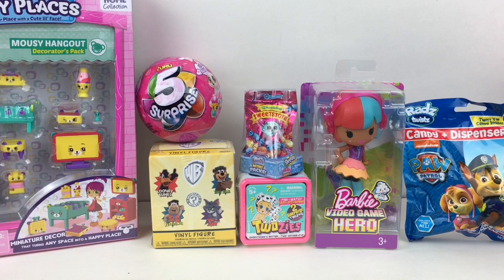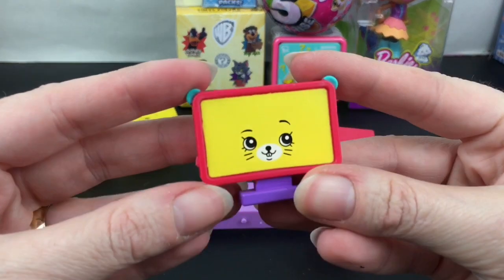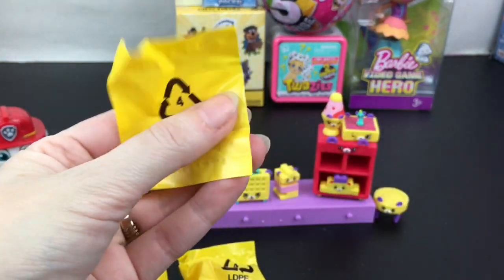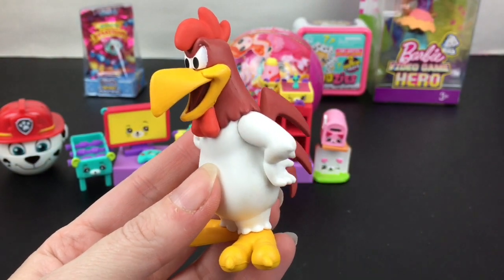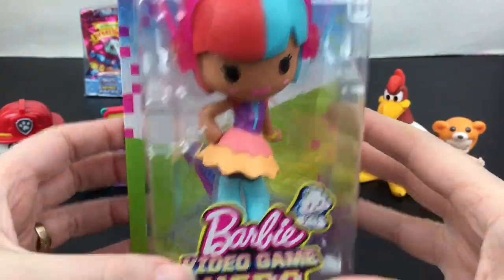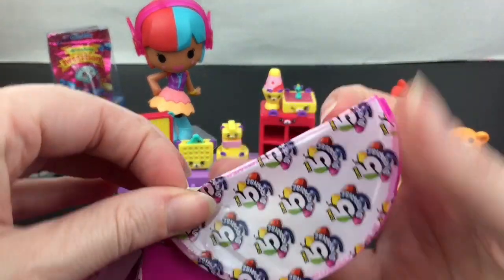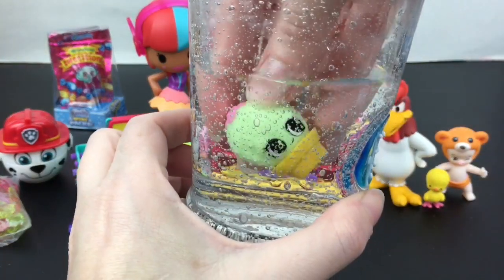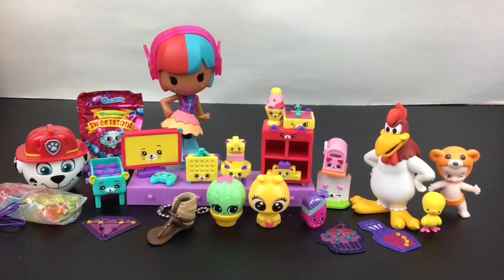Zuru 5 Surprise Shopkins Funko Mystery Minis Barbie Radzl Happy Places Blind Bags